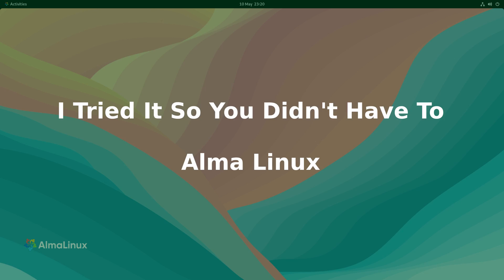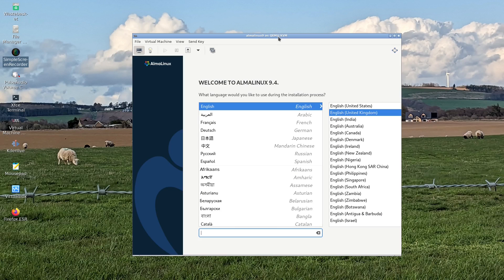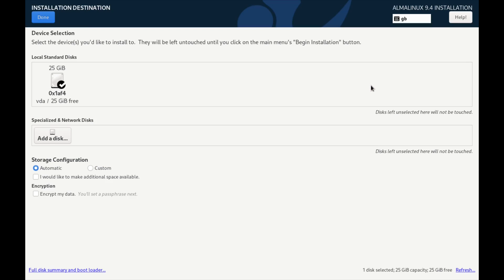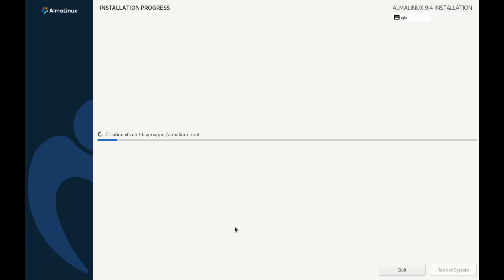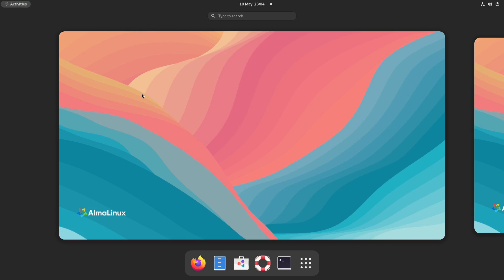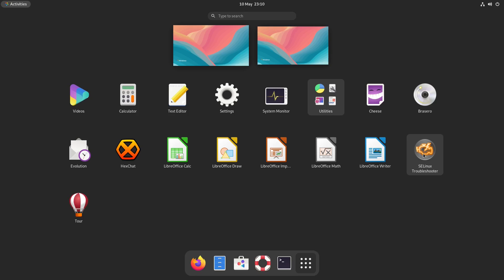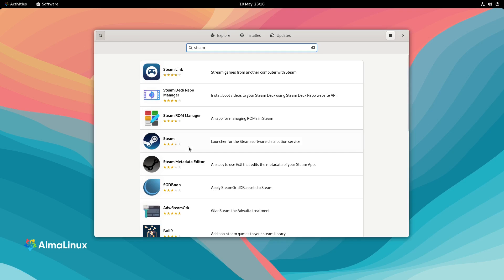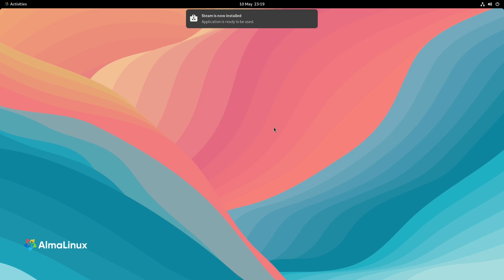I tried ALMA Linux. Here is my review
Here is a review of Alma Linux which is a Red Hat based distribution. I downloaded it, installed it and my problems started from there really